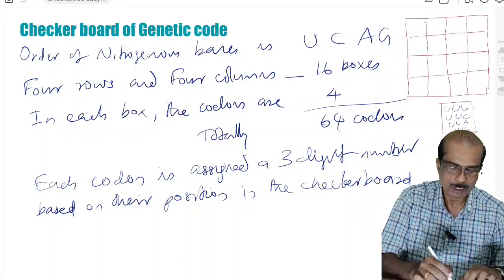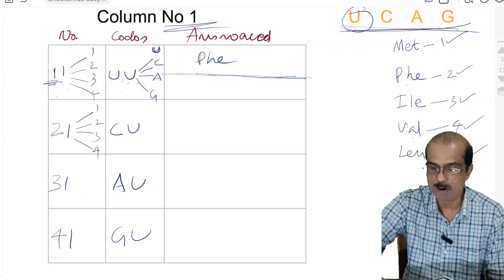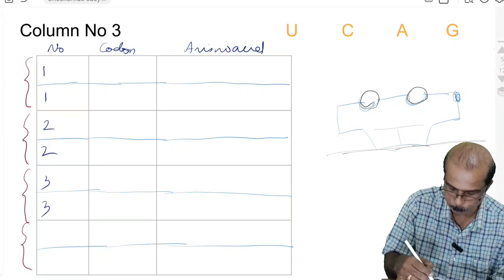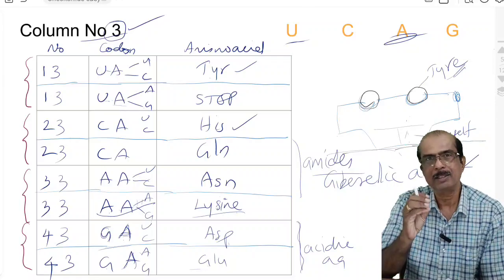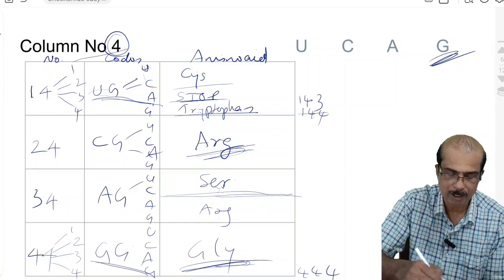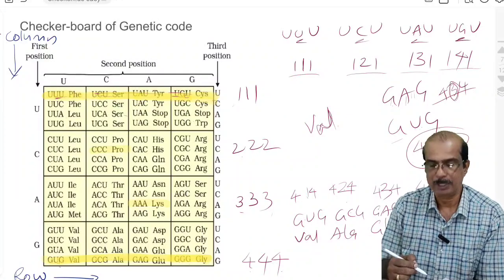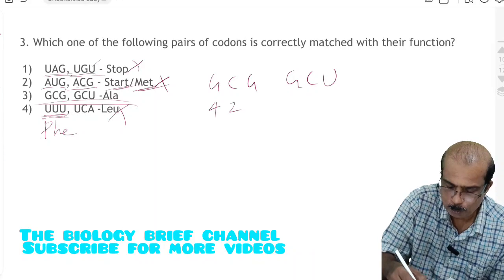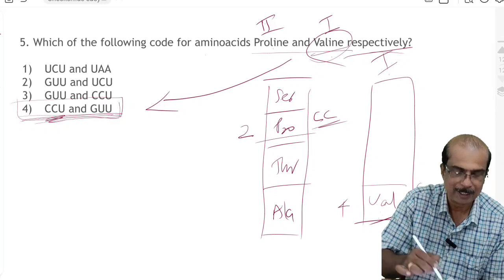GENETIC CODE|EASY WAY TO UNDERSTAND CODONS AND AMINOACIDS| IN 25 MINUTES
WELCOME TO THE BIOLOGY BRIEF CHANNEL

THE BEST ONLINE LEARNING PLATFORM

EFFICIENT BIOLOGY CLASSES USEFUL FOR NEET/CUET/BOARDS(STATE, CBSE, ICSE ) & OLYMPIAD EXAMS

CLASSES BY BIOLOGY FACULTY HAVING EXPERIENCE OF MORE THAN 20 YEARS

*BEST NOTES & DIAGRAMS PROVIDED VIA PPT & NCERT TEXT

*DO SOMETHING TODAY FOR A BETTER TOMORROW

LET'S BEGIIIIIIIIIIIIINNNNNN!